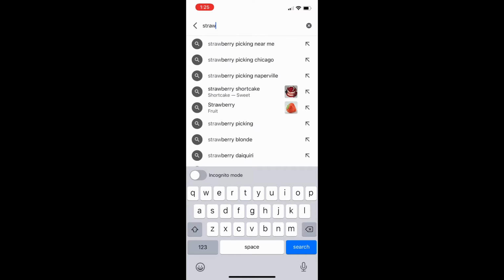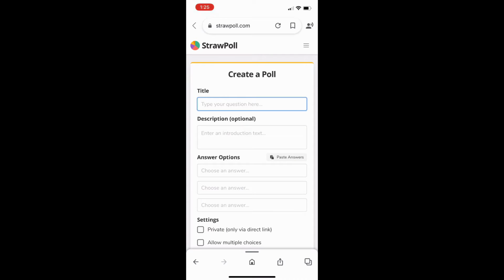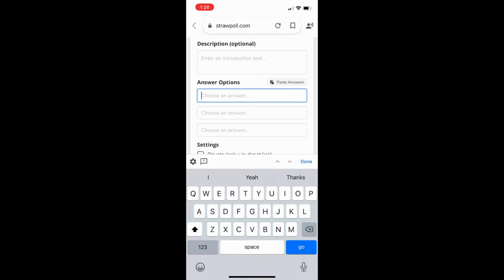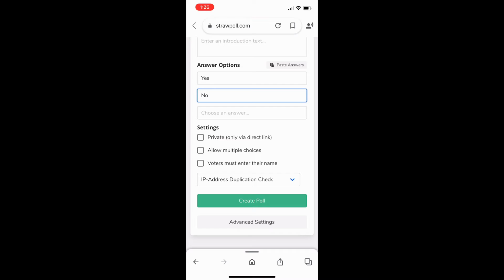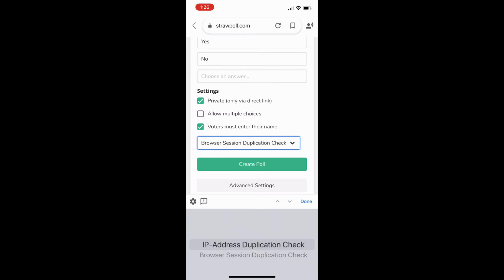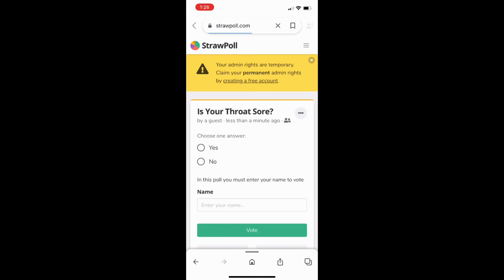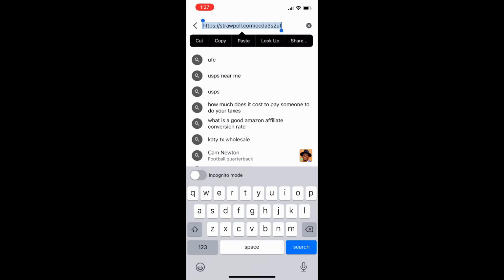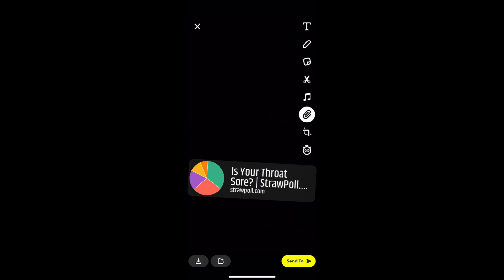How to Add a Poll to Your Snapchat Story